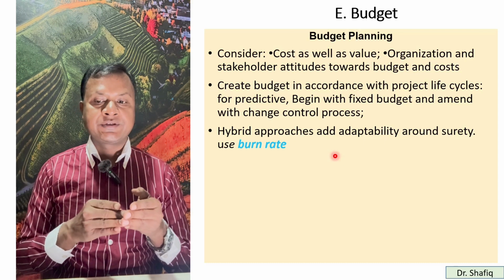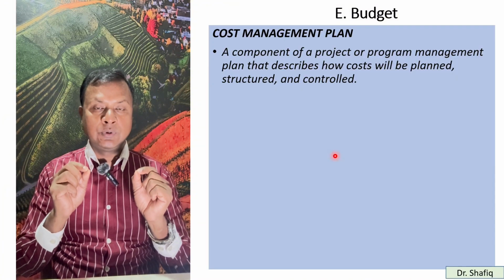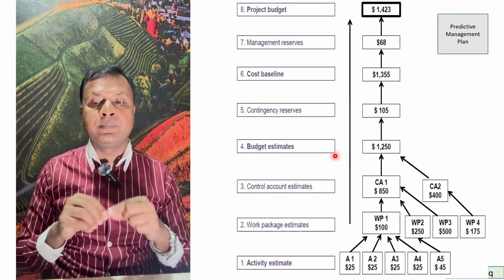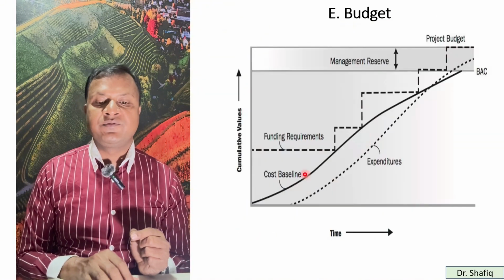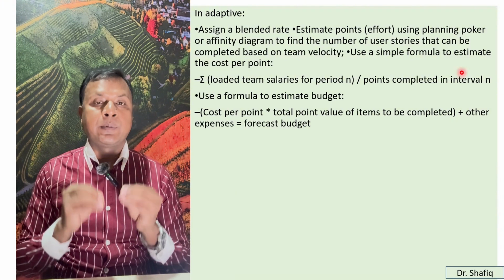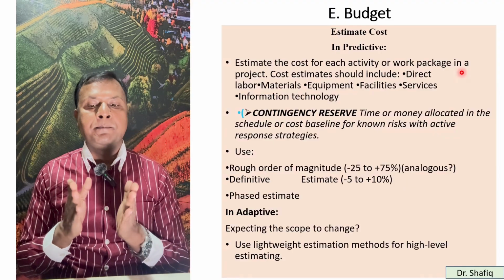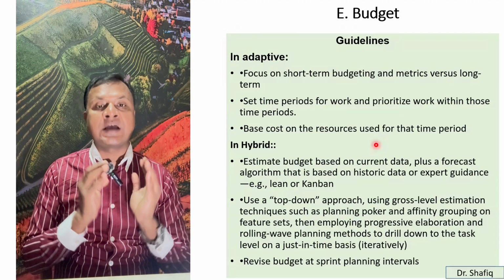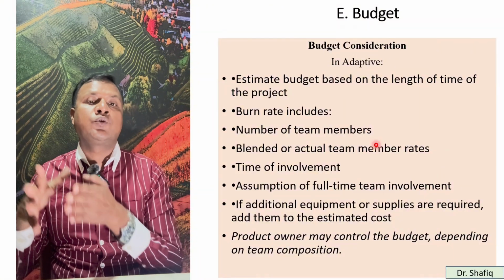PMP Exam Preparation Lesson 3- Budget